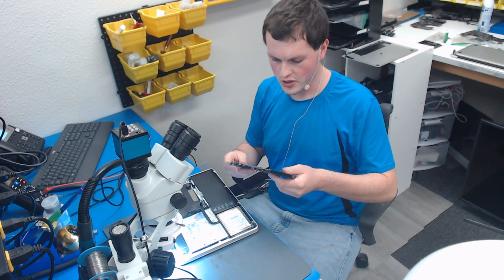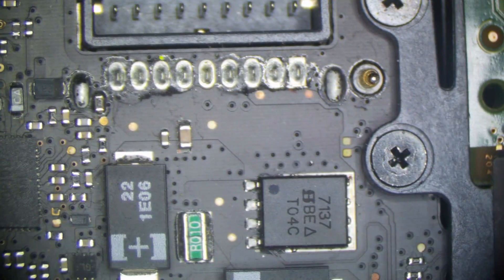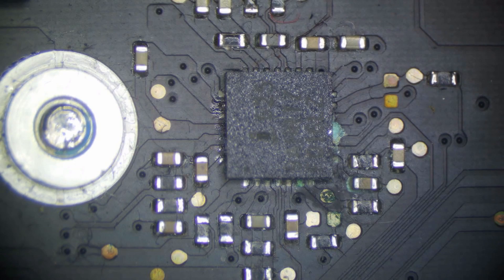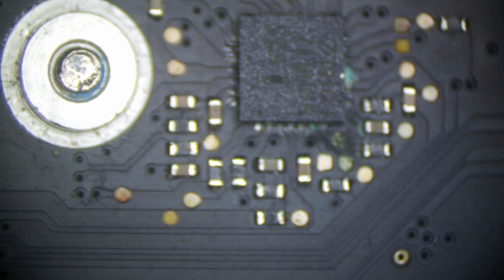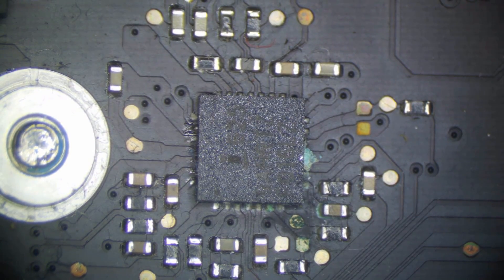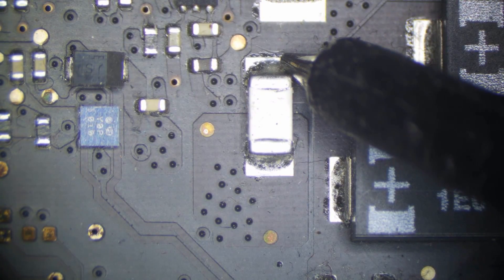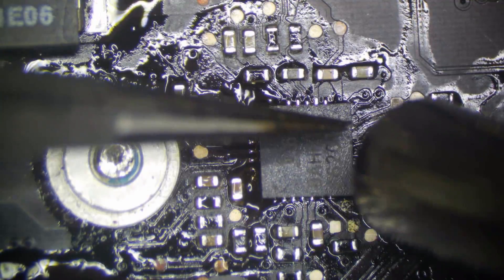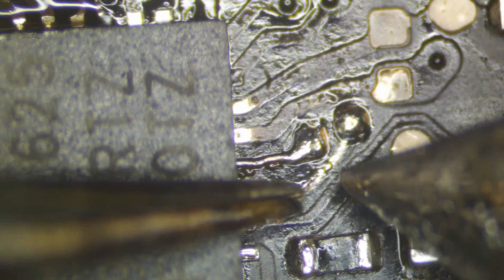MacBook Pro keeps killing new batteries. What would cause that?!